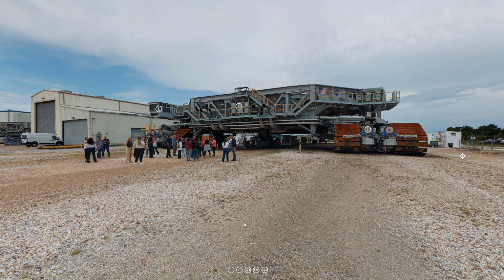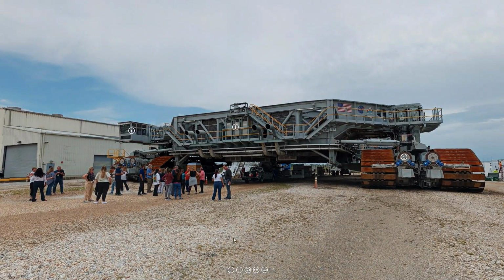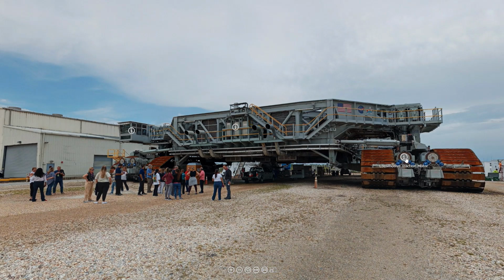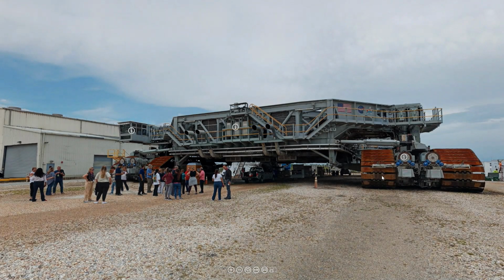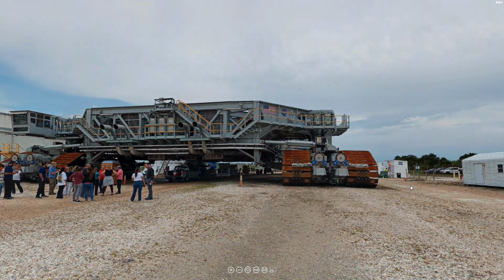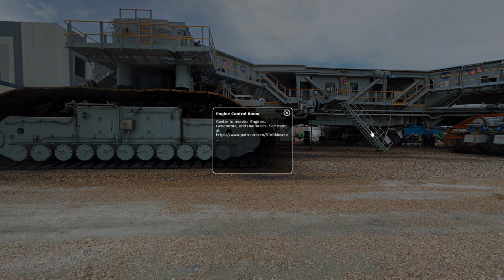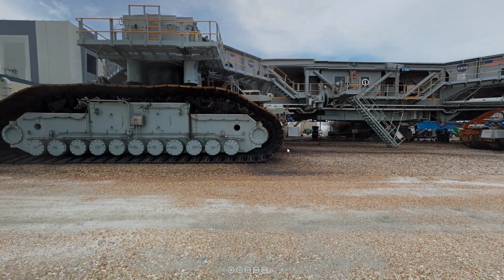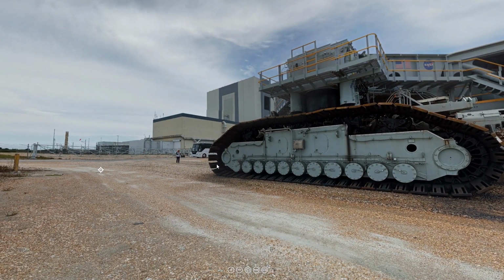NASA Transport Crawler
Welcome to Spacecraft Guide, the ultimate channel dedicated to exploring the world's most iconic spacecraft. In this captivating episode, we're unveiling something extraordinary – the mighty crawler responsible for transporting spacecraft from the Vehicle Assembly Building to the launch pad. Get ready for an immersive experience as we take you through the incredible features of this colossal machine.

Join us as we journey back to my visit at Space 2003 in Kennedy Space Center. Through an innovative interactive virtual reality exhibit, I've brought the crawler to life, complete with information points that reveal its inner workings. Click on the marked points to discover fascinating insights, like the impressive 375-horsepower traction motors on each of the crawler's four trucks.

But that's not all. Uncover the hidden world of the engine control room, where a dedicated team of around 30 professionals monitors engines, generators, and hydraulics, ensuring the seamless movement of the spacecraft. As I continue to enhance this experience, you'll gain an even deeper understanding of the crawler's complexity.

If you're part of the Spacecraft Interactive Virtual Museum, get ready for an exclusive treat that's just for you. Dive into an immersive virtual reality exhibit featuring the Command Module, the lunar module, and the Moon's surface.

Thanks to "2023 Space Conference for Educators" for the Opportunity to make this STEM tool possible.
Thanks to the Crew of NASA's Crawler for the tour and information.